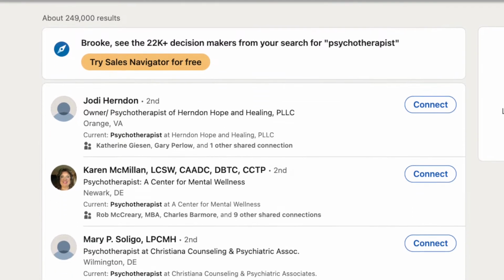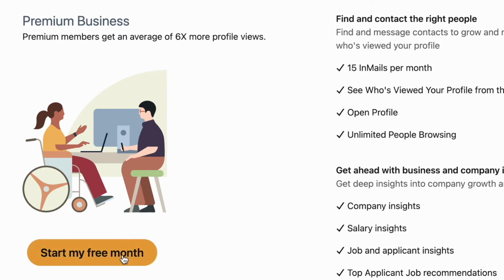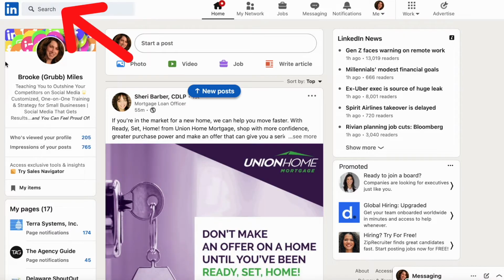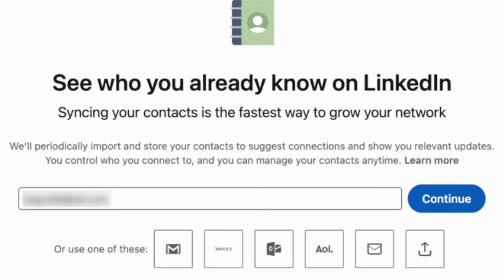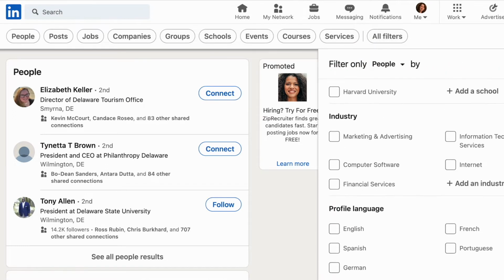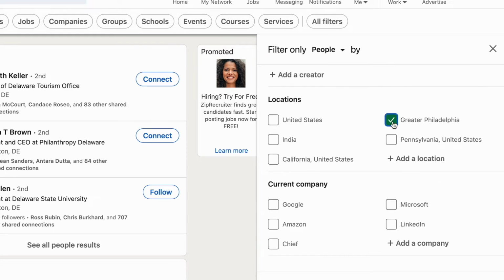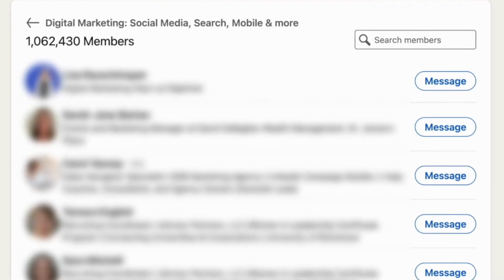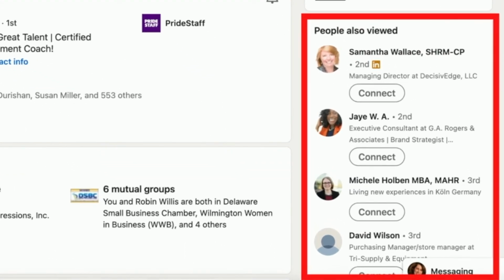7 Proven Ways to Get LinkedIn Connections - FREE Version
📈 BUILD A LINKEDIN GROWTH SYSTEM that attracts your ideal clients! Book a private, one-hour consultation with me to tackle your LinkedIn challenges and map out your next steps.

I've worked one-on-one with hundreds of business owners to create a LinkedIn strategy and implementation plan that accelerates their business -- and is easy and fun to run! I want you to have a LinkedIn presence you can be proud of.

P.S. - I also offer a 10-hour consultation retainer, where we meet over a series of Zoom calls. I'm your personal strategist and accountability partner. For details

Chapters:
00:00 Getting started
00:23 Connection requests
02:38 Life buckets
05:04 Email contacts
05:59 LinkedIn suggestions
07:11 Boolean searches
10:30 LinkedIn groups
11:02 Hashtags
12:08 Bonus tip!

Video summary:

In this video, we explore how to grow your LinkedIn network quickly and effectively without paying for LinkedIn Premium. We cover actionable strategies for building a strong professional presence, starting with accepting connection requests, managing Creator Mode, and leveraging a connections blitz to maximize exposure. By connecting with friends, family, colleagues, and acquaintances through “life buckets,” you can rapidly expand your network while maintaining a professional, non-spammy approach. These methods ensure your LinkedIn profile gains visibility, increases search ranking, and positions you for broader networking opportunities.

We also dive into more advanced LinkedIn networking techniques, including syncing email contacts, using LinkedIn suggestions, and performing Boolean searches to find targeted prospects and referral partners. These strategies help you identify potential clients, strategic referral partners, and niche industry connections. Using tools like LinkedIn groups and hashtags allows for hyper-focused outreach while maintaining engagement with relevant audiences in your industry.

Finally, the video emphasizes the importance of LinkedIn profile optimization and strategic follow-up. Keeping your profile polished, active, and tailored for your target audience helps convert connections into opportunities. By combining network growth tactics, personalized outreach, and leveraging platform features like People Also Viewed, professionals can rapidly expand their LinkedIn network, enhance brand authority, and generate meaningful professional relationships. Whether you’re a small business, therapist, or B2B professional, these methods provide a roadmap for sustainable LinkedIn growth, social selling, and digital networking success.